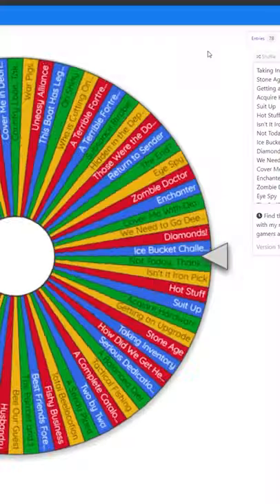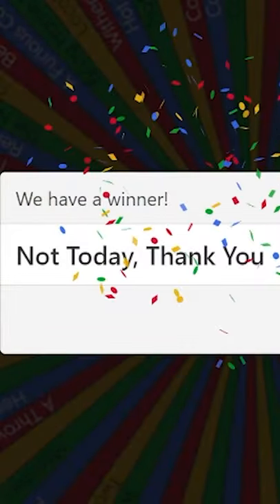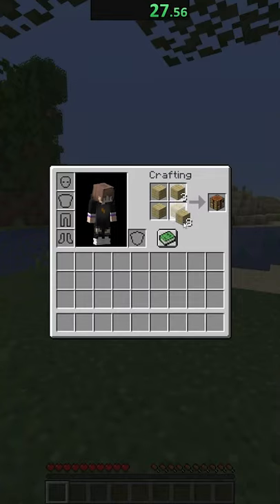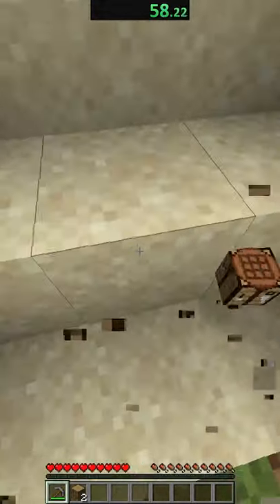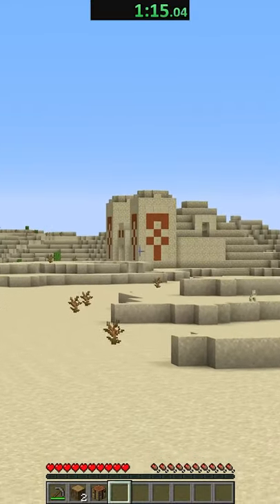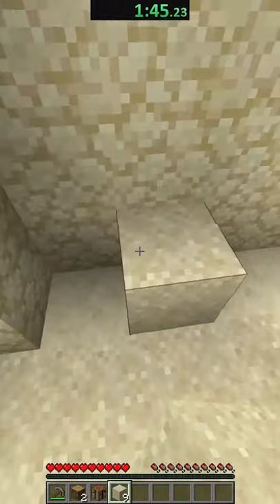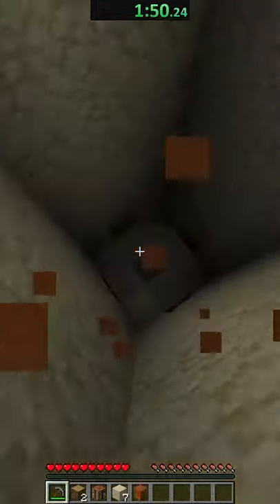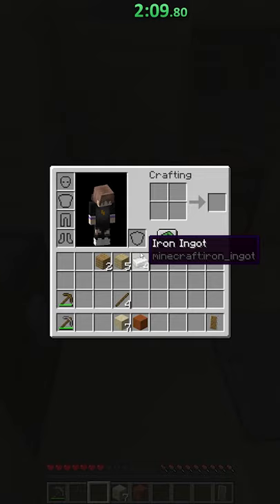I Speed-ran The Most Random Advancement In Minecraft (#4)